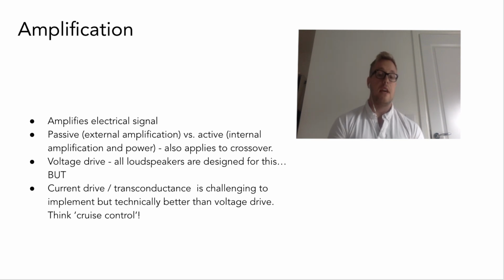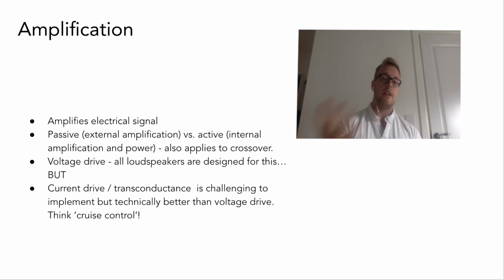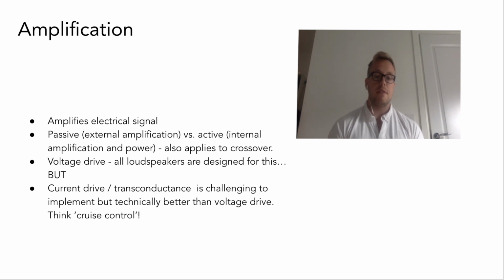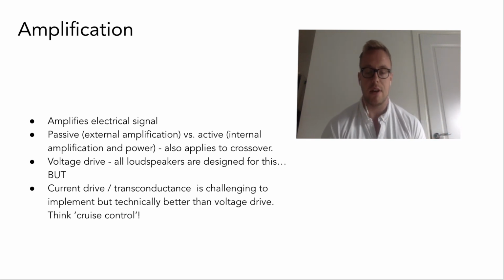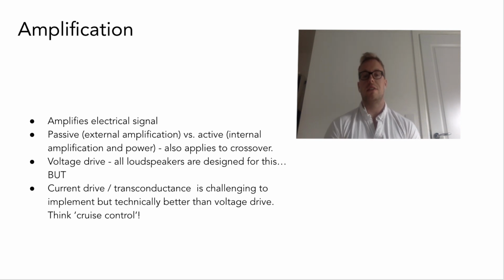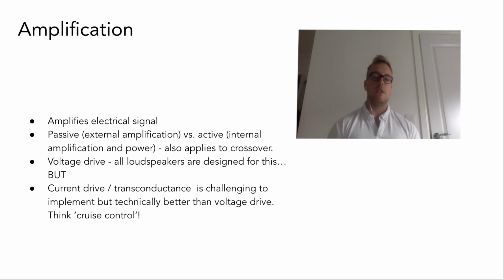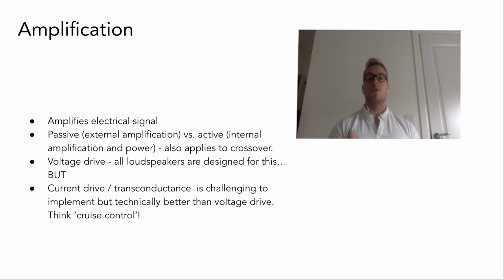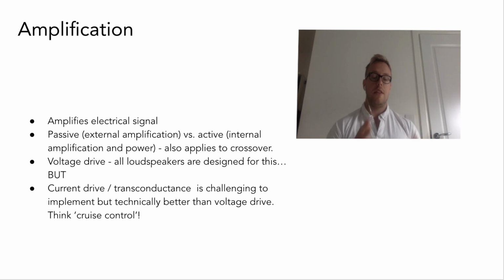Audio knowledge - Amplification - Matt Vowels